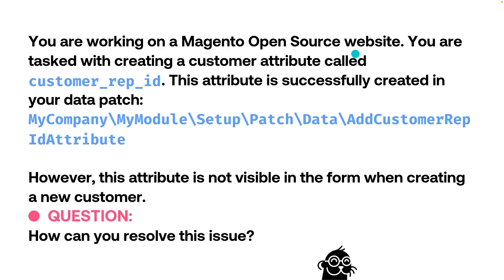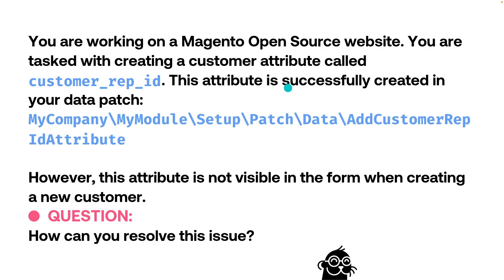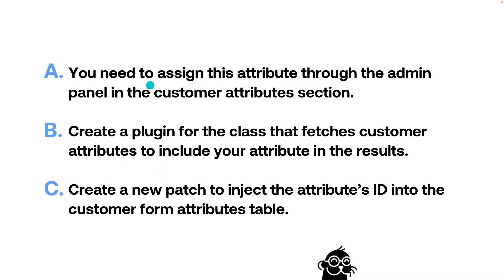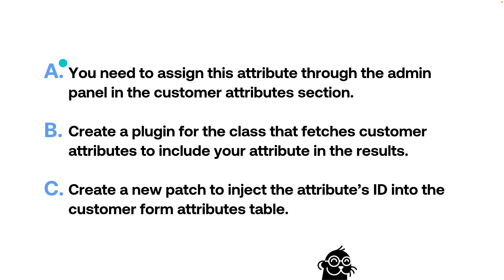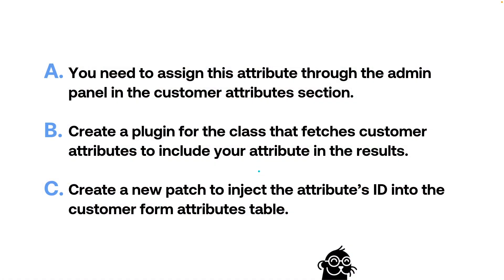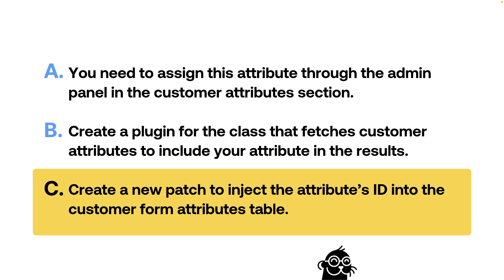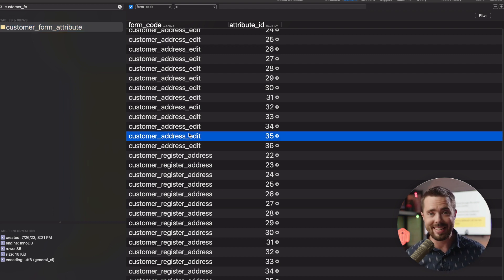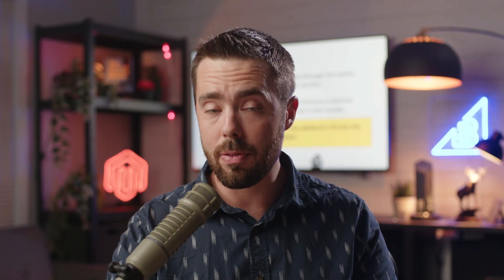How to create new customer attributes? | Can You Explain It? Knowledge Bite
You are working on a Magento Open Source website. You are tasked with creating a customer attribute called customer_rep_id. This attribute is successfully created in your data patch: MyCompany\MyModule\Setup\Patch\Data\AddCustomerRepIdAttribute.
However, this attribute is not visible in the form when creating a new customer.
❓How can you resolve this issue?

ℹ️ Create a new customer attribute
Create a new patch to inject the attribute's ID into the customer form attributes table.
When you add a custom attribute to a customer, it won't automatically appear in the admin form or on the frontend. You have to tell Magento the specific forms you want it to appear using the customer_form_attribute table. Simply inject the form name and the attribute ID.